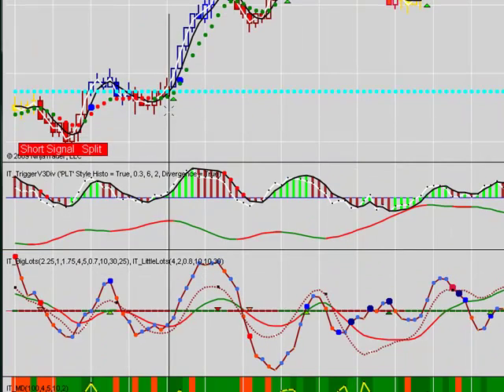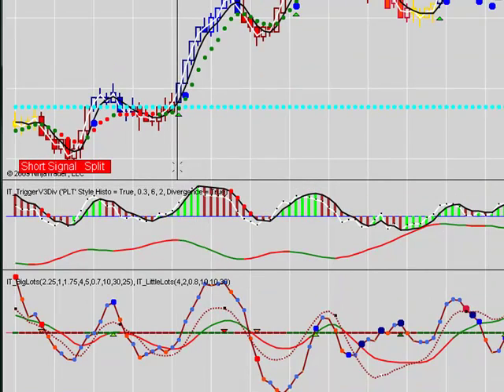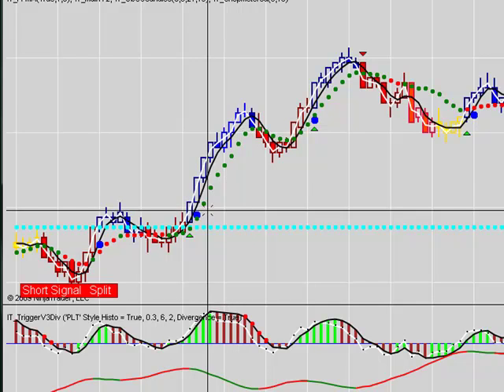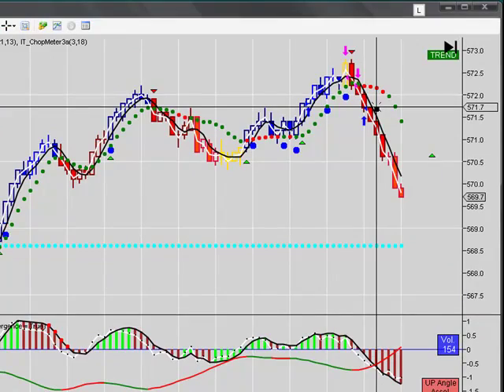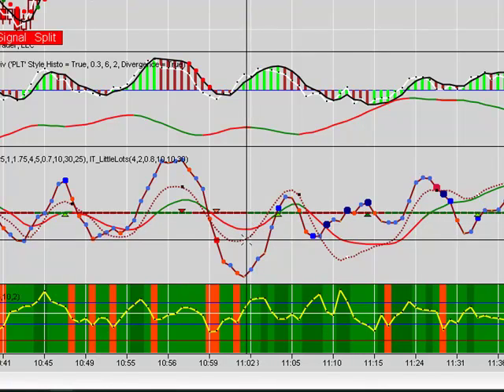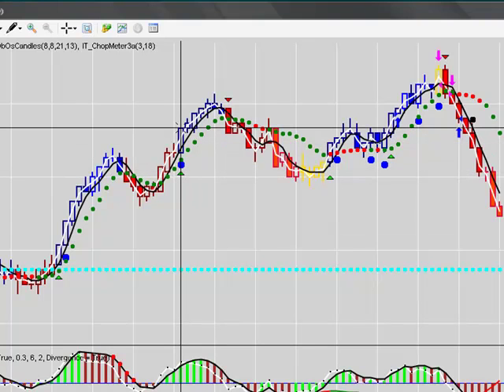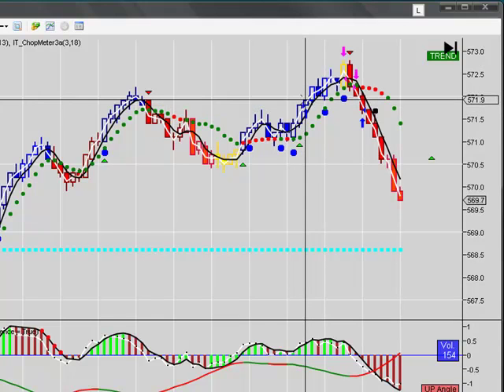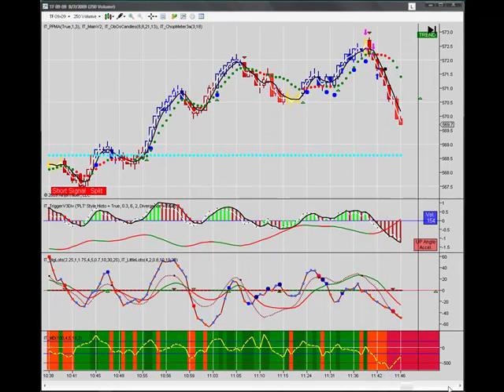E-mini TF trading, Integrity Traders, 8-7-2009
Quick description of some indicators and a couple of trades. Not live.